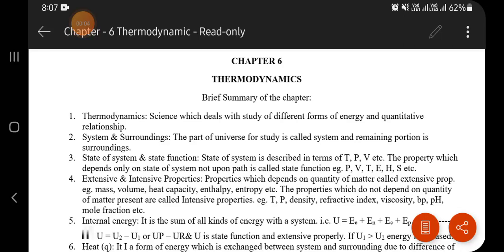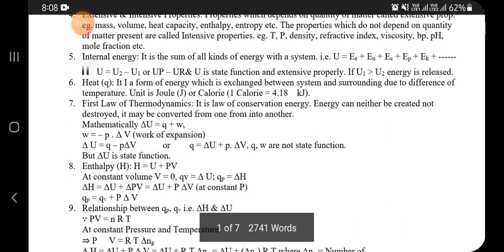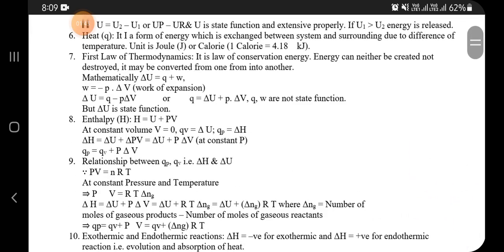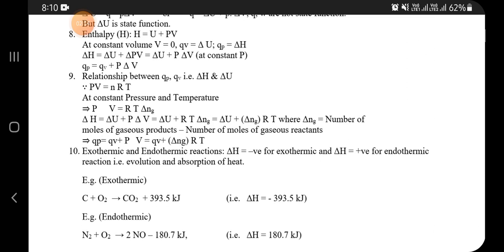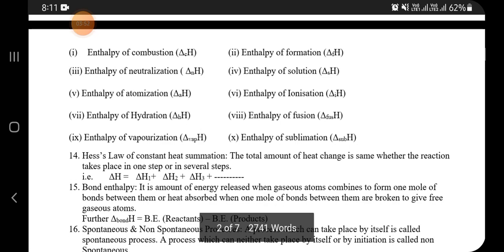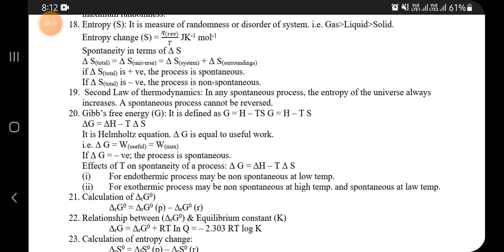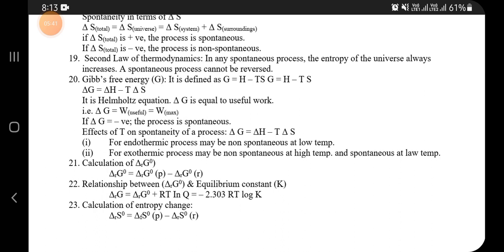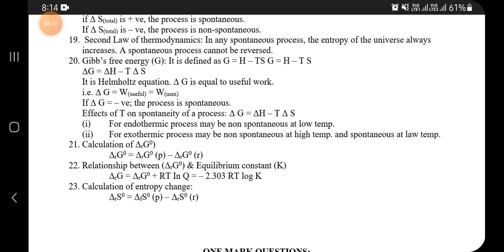CLASS 11 CHEMISTRY(THERMODYANIMICS)